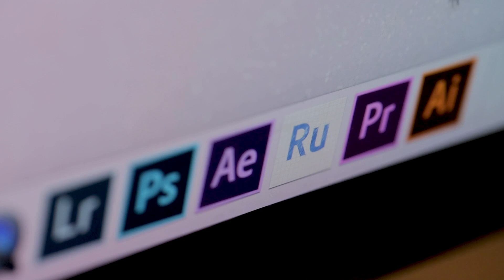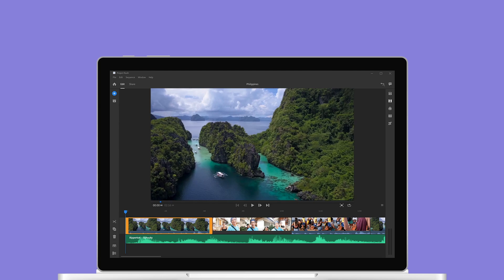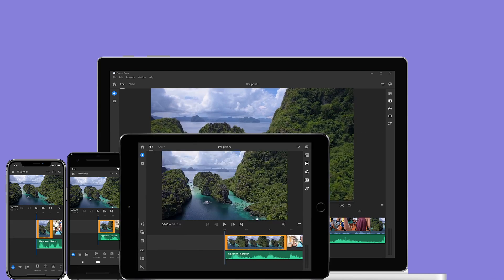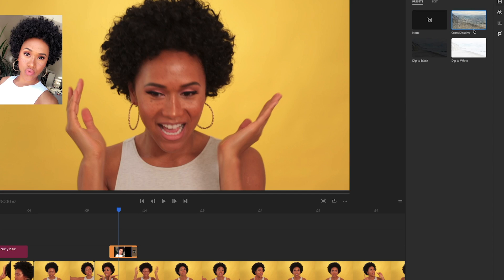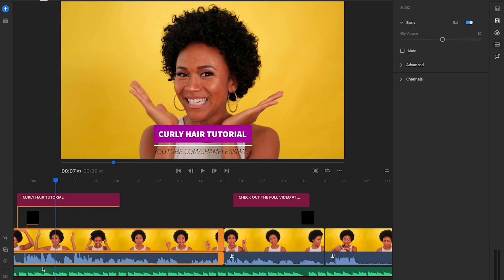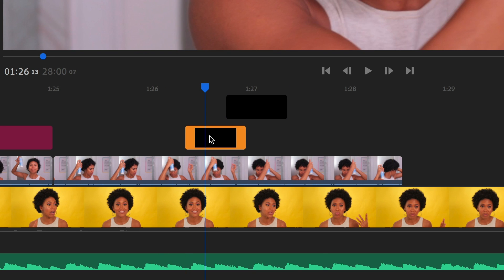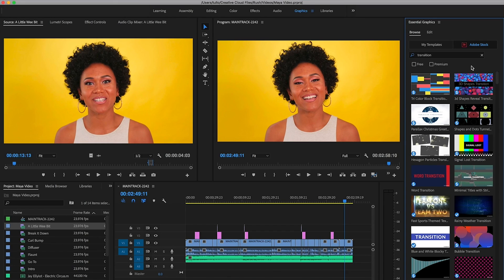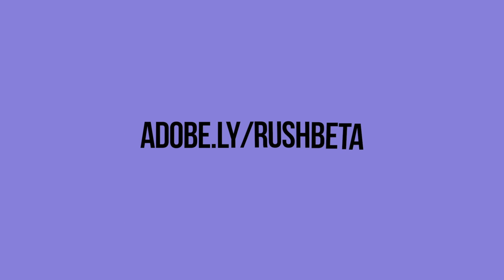Coming Soon: Project Rush Revealed with Shameless Maya | Adobe Creative Cloud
We’re excited to give you a sneak peek of an all-new video editing app called Project Rush! Available later this year, Project Rush is the first all-in-one, cross-device video editing app that makes creating and sharing online content easier than ever.

Sign-up here for a chance to join the beta